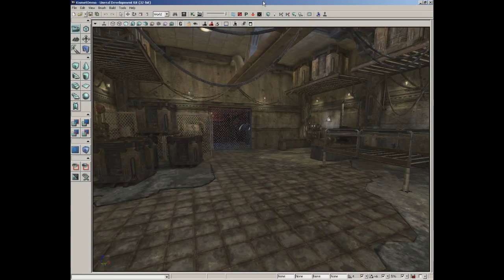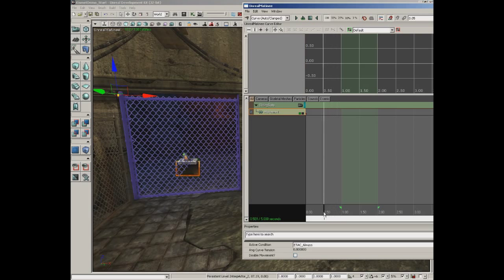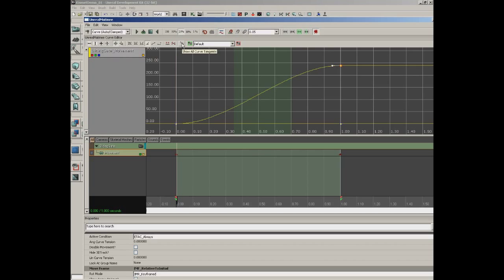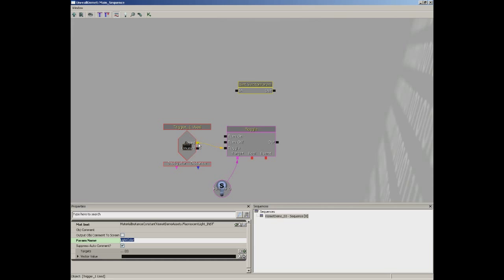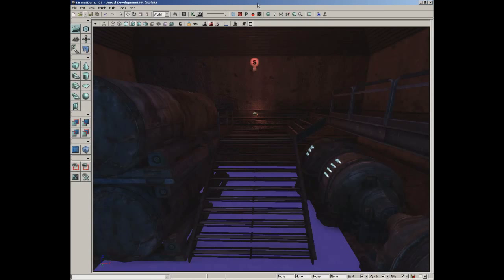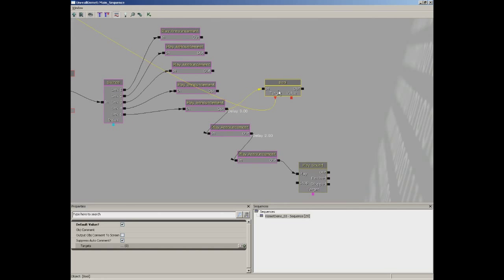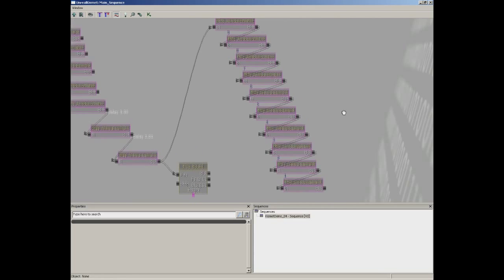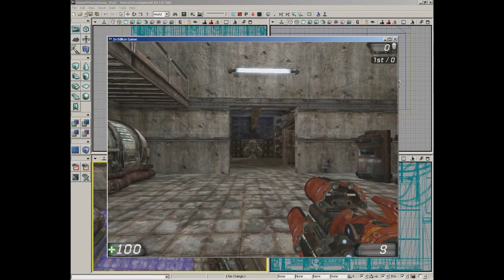3D Buzz UDK Tutorials - Part 5 - Kismet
I decided to render each section of the 3D Buzz tutorials into a single video...

This is mainly for those of you who like to sit and work without distractions.

Part 5 of 16... Next will be an overview of materials , with links to assets.